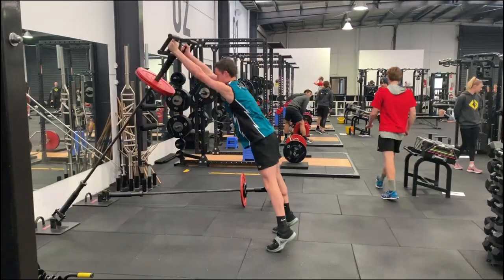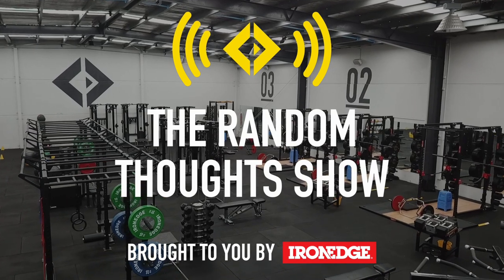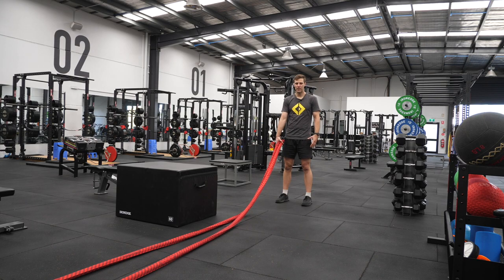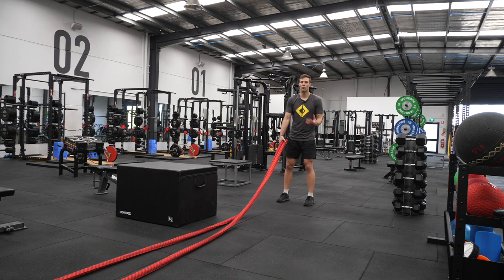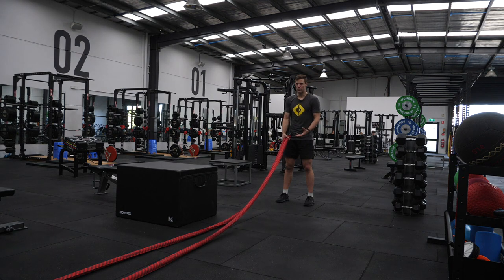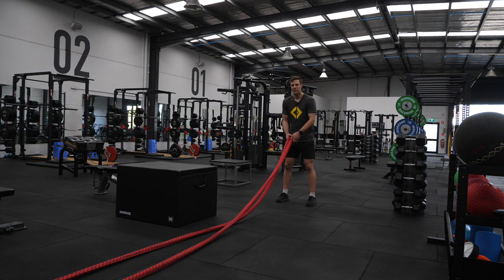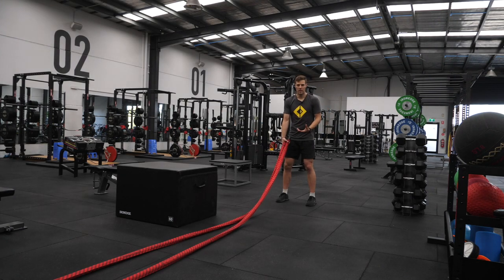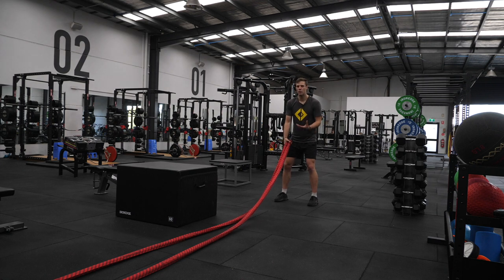EP.128 - Corrective Exercise, A waste of time, or a crucial training piece?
"There are so many strong opinions in this space. Some say everything we do is a corrective and good training should be built around an understanding of interventionist program design. Others say the lack of evidence that targeted training works for pain reduction makes it a sham. Spoiler alert: the answer is in the middle…